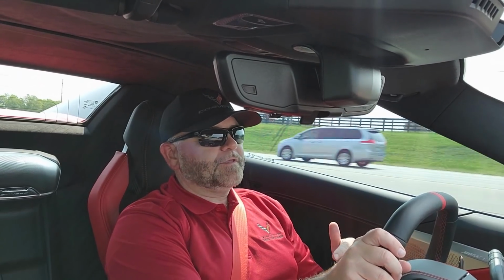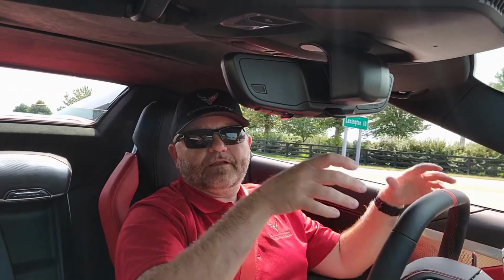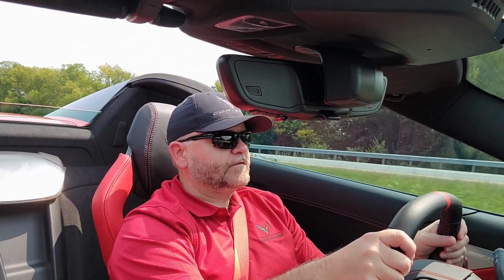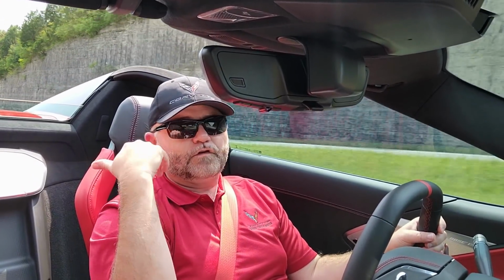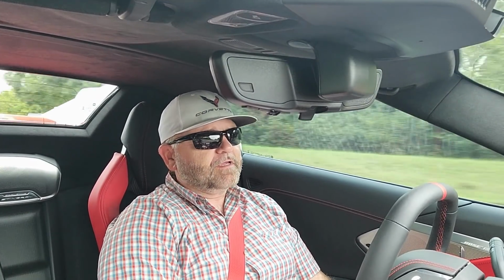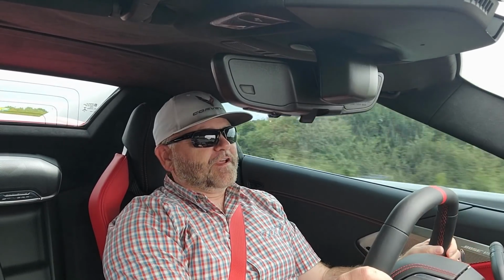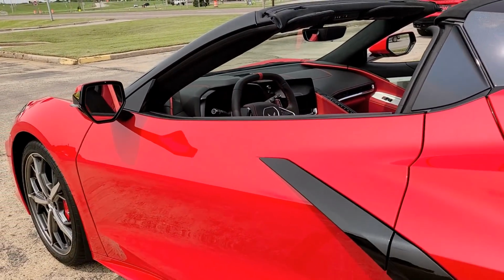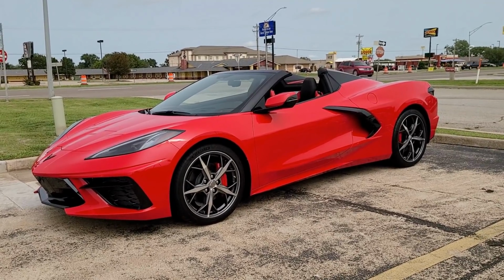2020 C8 Corvette HTC Driver Review...Plus Z51 vs Non-Z51 Review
Today's video is a review of my almost 1,700 mile driving experience in a 2020 Corvette Hard Top Convertible.  Having driven over 4,000 miles in my 2020 Corvette Coupe, I talk about what I like about each from a driver's point of view.  The Coupe has the Z51 package while the HTC does not, so the final segment of the video is my review of the two variants and whether you might want or need the Z51 option or not.  Enjoy the drive!